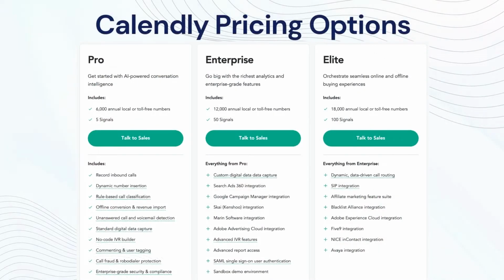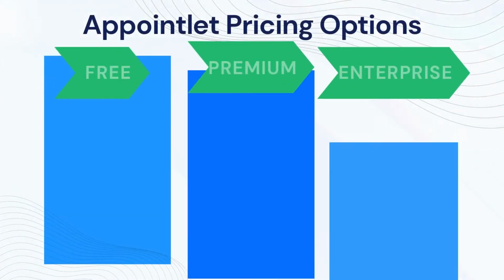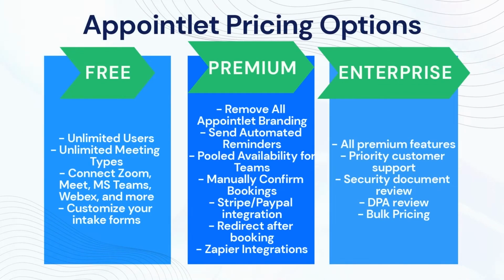Appointlet vs Invoca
Hi! In this video, we will quickly tell you about Appointlet versus Invoca

Invoca provides pricing plans for Brands & Agencies (Contact Centers & Multi-Location Businesses) and for PPC Marketers. All prices are individual.
These pricing plans are Pro, Enterprise, and Elite

Invoca Features
- Conversation Intelligence
Get real-time insight into customer behavior and revenue performance with Invoca’s industry-leading AI-powered conversation intelligence
- Quality Assurance & Agent Coaching
Improve close rates and reduce compliance risk by enhancing your QA process through automation
- Integrations
Turn conversation data into automated actions with Invoca’s extensive integration library, APIs, and webhooks

Appointlet Pricing Options
How much does Appointlet cost? What’s the pricing structure?
The Appointlet premium plan is currently 10 dollars a month. This brings the cost of your subscription down to 8 dollars.

Appoinlet Features
- Share your meeting availability with a single link
Generate a link to your scheduling page so it’s easy for people to book a time with you
- Manage your existing meetings
Review scheduled meetings, take internal notes, and filter through your data with ease
Prevent last-minute bookings, so you have enough time to prepare for each meeting.

00:00 - 00:05 - Welcome to our video!
00:06 - 00:19 - Invoca provides pricing plans
00:20 - 00:48 - Invoca Features
00:49 - 01:06 - Appointlet Pricing Options
01:07 - 01:33 - Appoinlet Features
01:34 - 01:45 - Thank you!

USEFUL RESOURCES